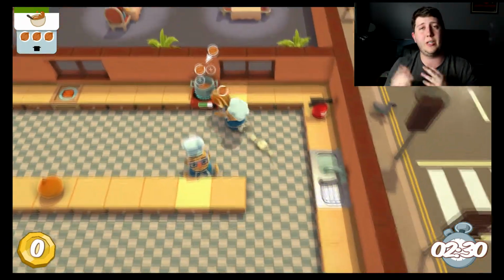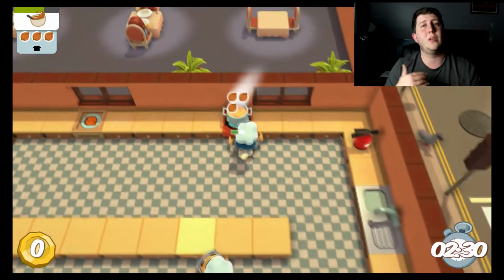Overcooked Review - 2019 (PS+)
Hello one and all! Welcome to my video review of Overcooked! This is one of the games from PS+ for the month of May 2019.